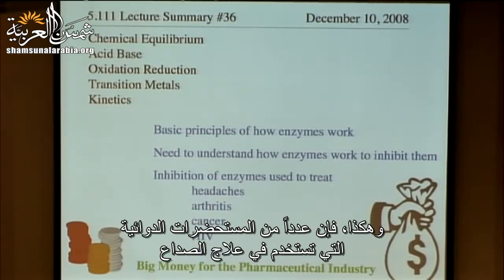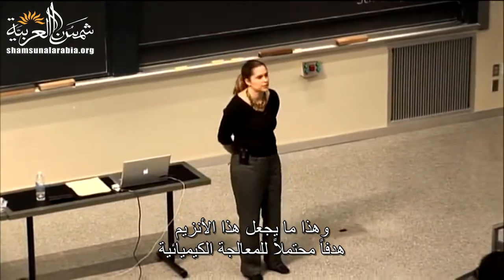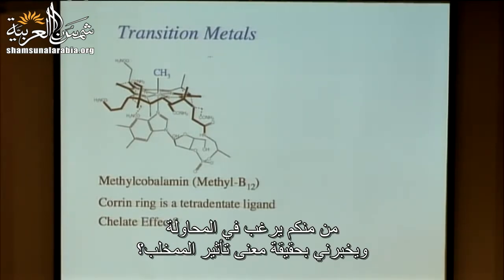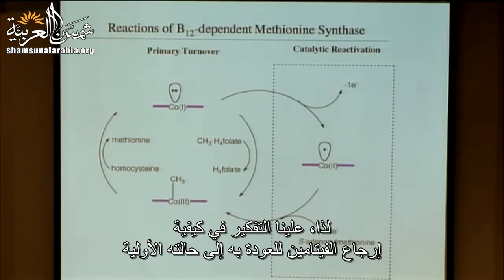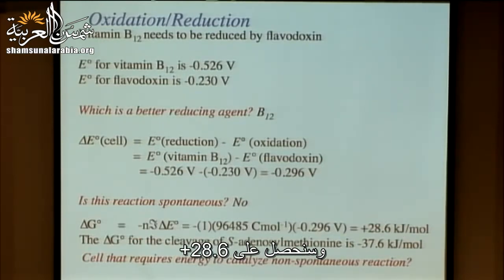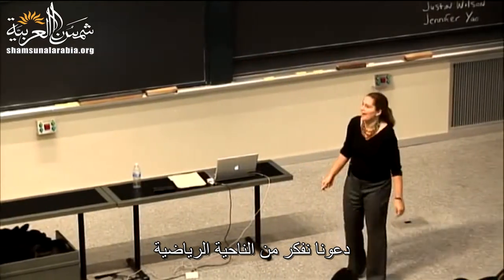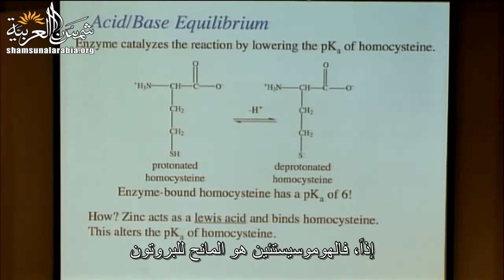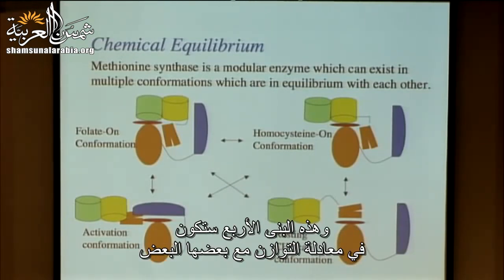مبادئ علم الكيمياء (جامعة إم آي تي) المحاضرة 36: الكيمياء الحيوية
المحاضرة السادسة والثلاثون (الأخيرة) من مساق "مبادئ علم الكيمياء" من جامعة إم آي تي
وهي عن الكيمياء الحيوية.

تعريف بموقعنا